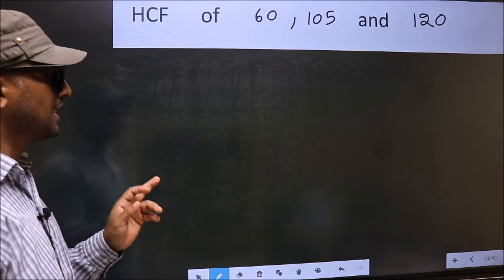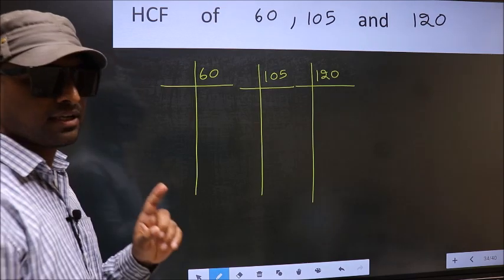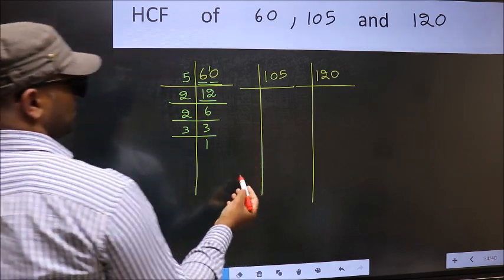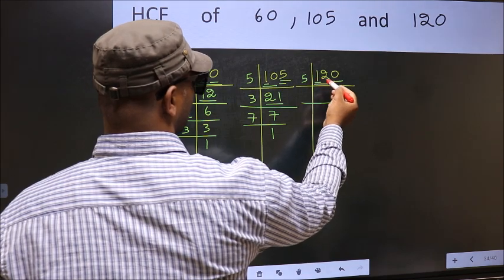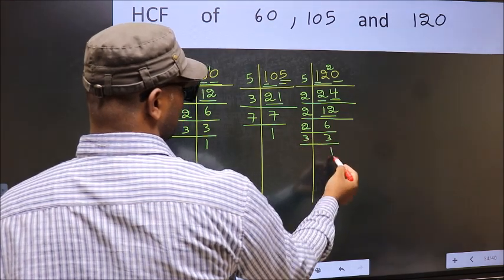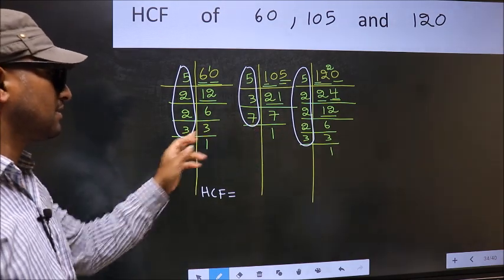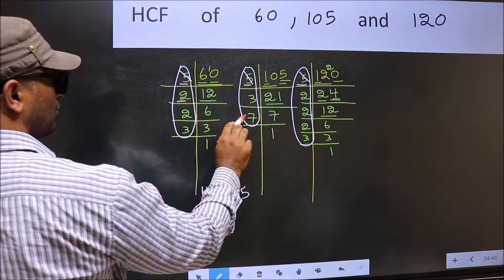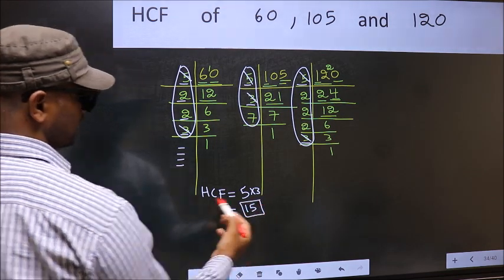HCF of 60 , 105 and 120